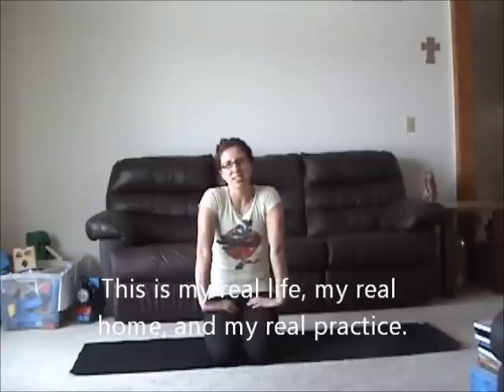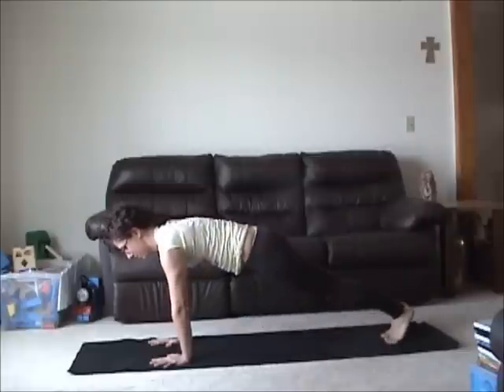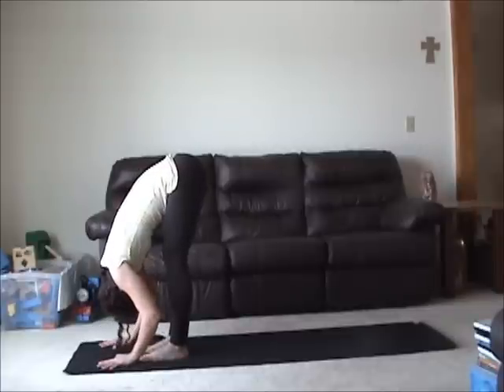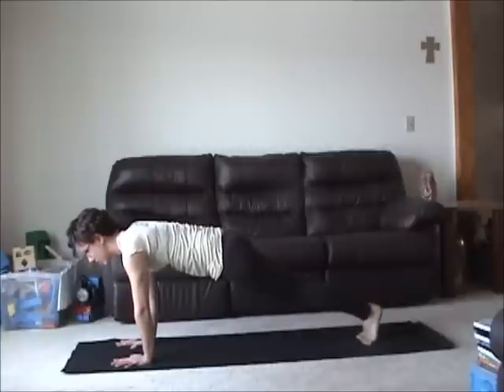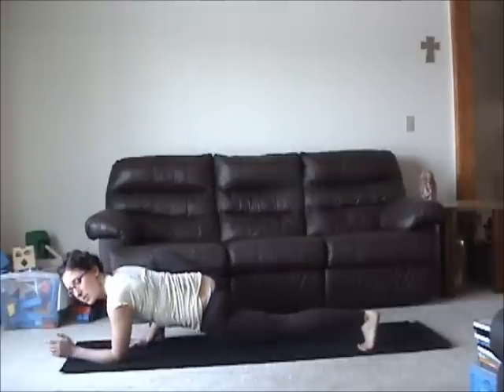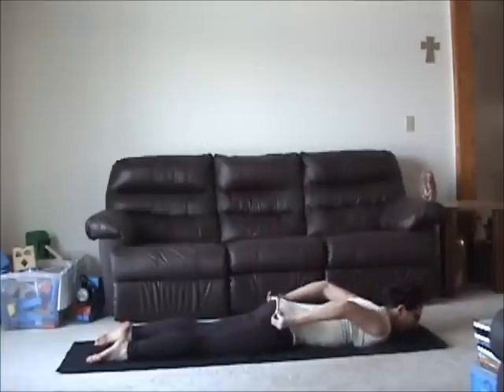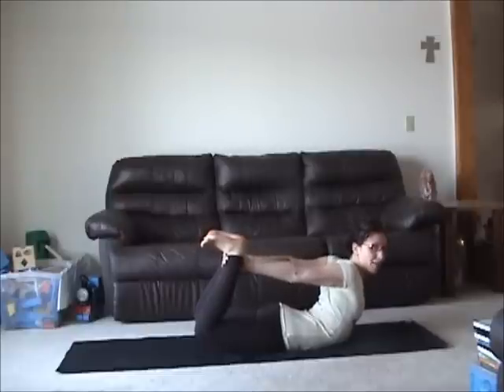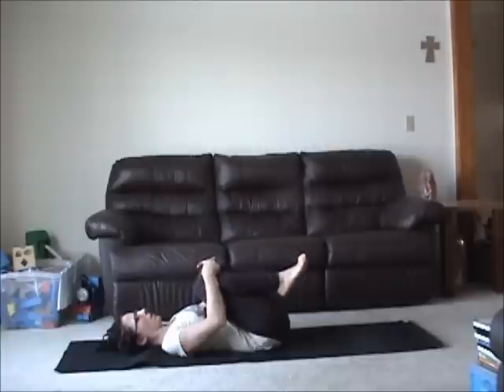Full Body - Beginners Yoga - 30 Minute Flow Yoga with Hope Zvara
Day 1.

A 30-minute practice asking us all to allow and become more aware. Great for all levels and abilities, All you need is an open mind, a willing body, and a yoga mat! Namaste

Want to learn more from me? Join me on my website and blog to learn more and join me for my ONLINE training.